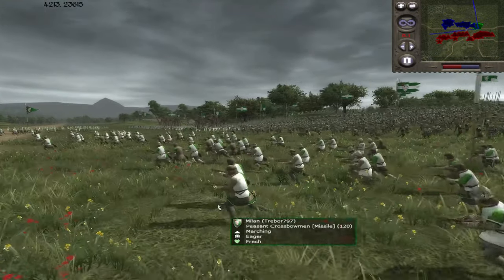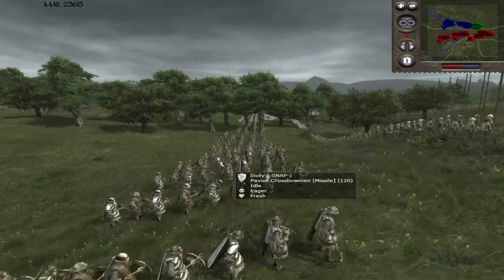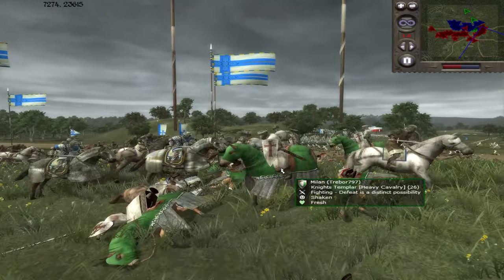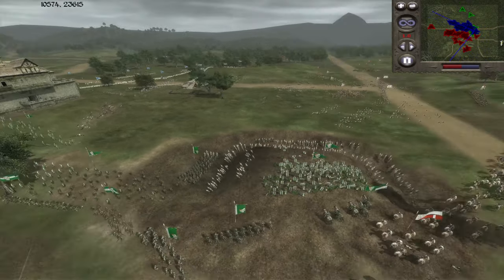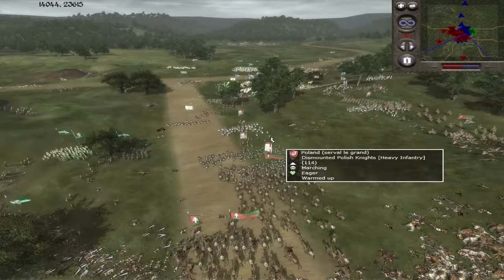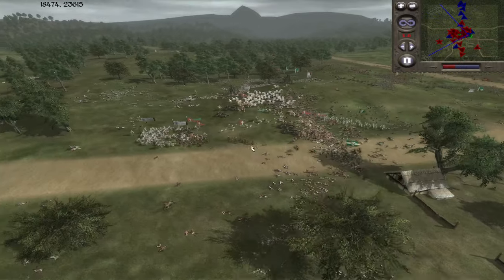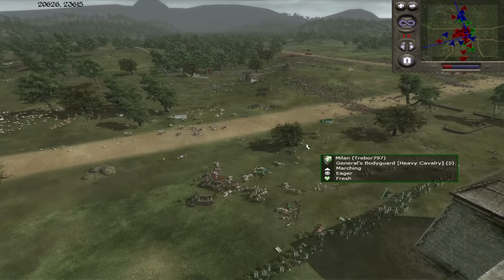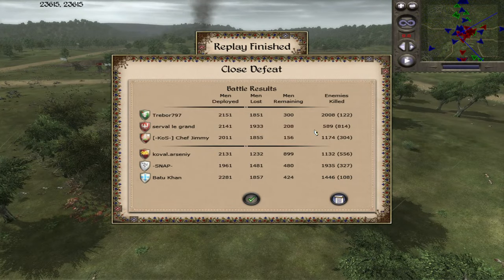The Last Stand By Castle Walls - 3v3 Medieval 2 Total War Online Battle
This is a 3v3 Pitched battle on Medieval 2 total war. Milan, Poland, and Hungary fight against Venice, Sicily, and Portugal. Enjoy!

0:00 Intro
Army Comps 0:29
Battle 6:27
Battle Results and Outro 37:12